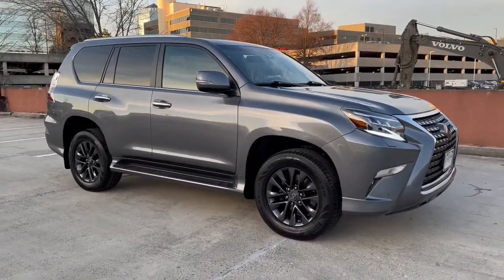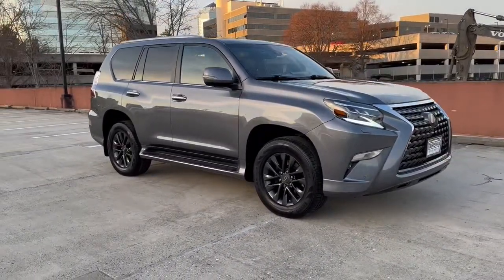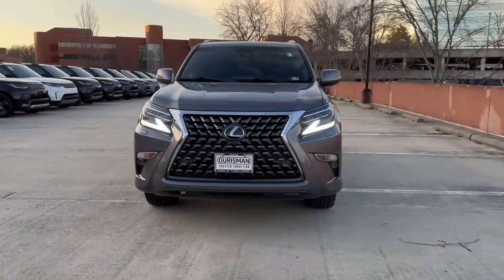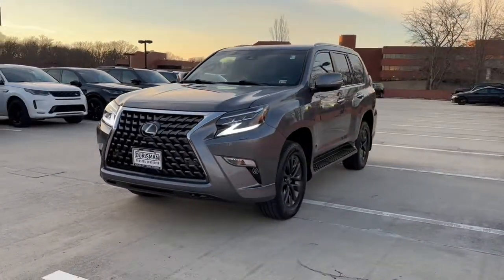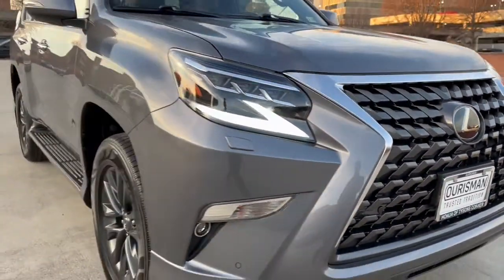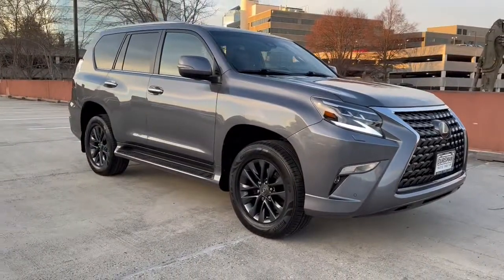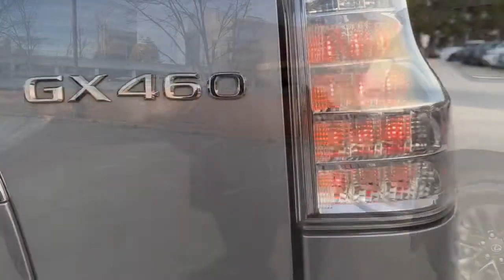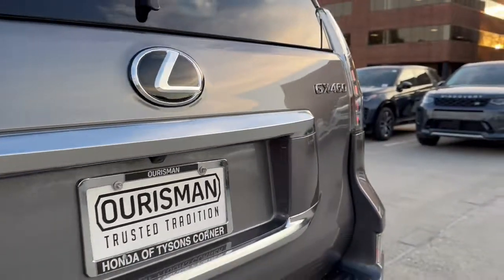2021 LEXUS GX Vienna, Washington, Fairfax, Chantilly, Tysons, VA A278546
Used 2021 LEXUS GX  available in Vienna, Virginia at Ourisman Honda of Tysons Corner. Servicing the Washington, Fairfax, Chantilly, Tysons area.